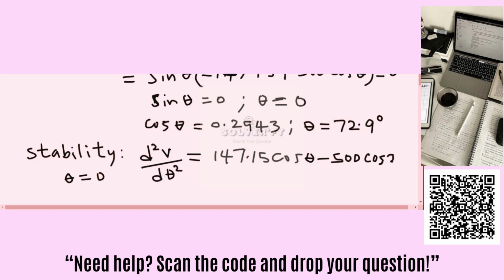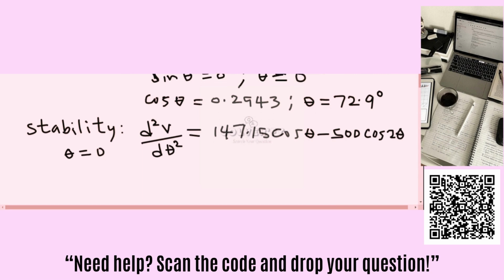The uniform bar has a mass of . If the attached spring is unstretched when determine the angle for e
The uniform bar has a mass of . If the attached spring is unstretched when determine the angle for equilibrium. Note that the spring always remains in the vertical position due to the roller guide. Investigate the stability of the bar when it is in the equilibrium position.